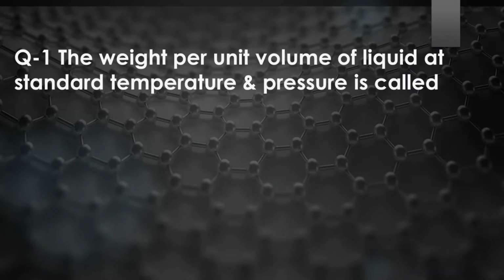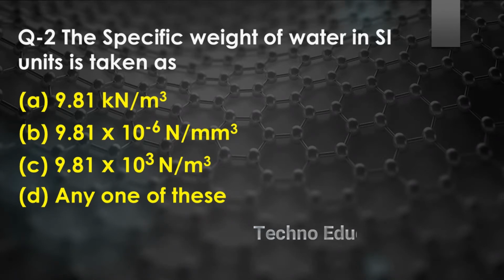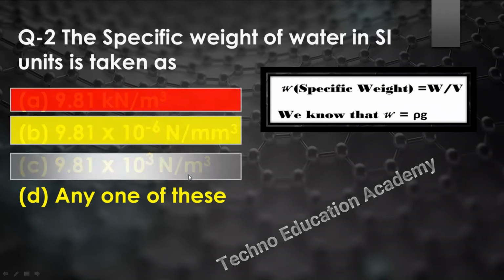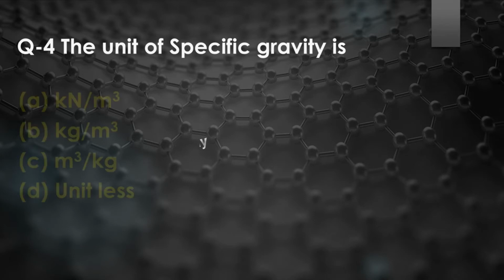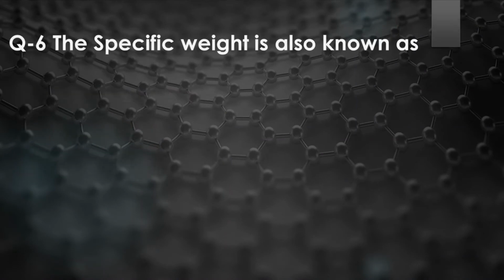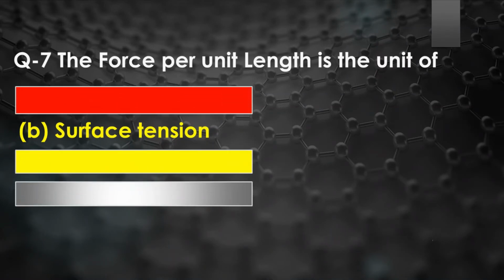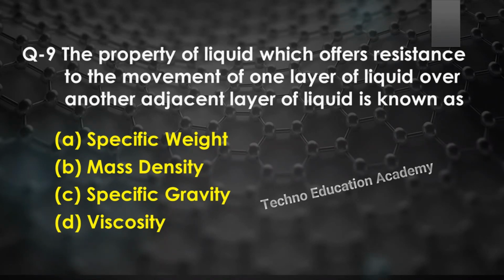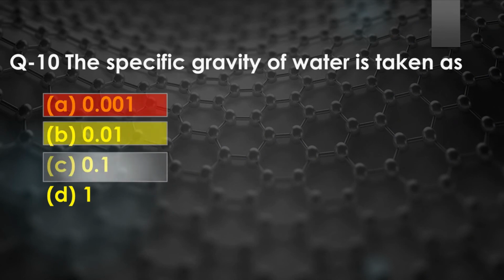Fluid mechanics MCQs - Series 02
Hello Friends
In this video lecture, I am going to explained you Fluid Mechanics/Fluid Science Multiple choice questions which are generally asked in all types of Mechanical competitive exam like as RRB/JE/SSC/GATE/PSU, etc
In this video lecture, I try my best to explain all answers with proper justifications and through pictorial representation
I hope it will be helpful to you for government exam preparations and all types of competitive exams